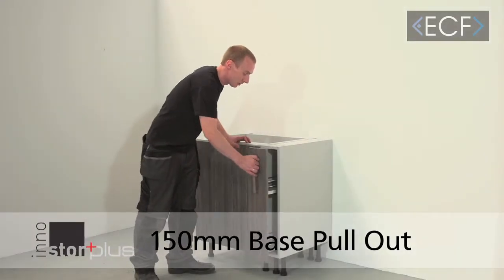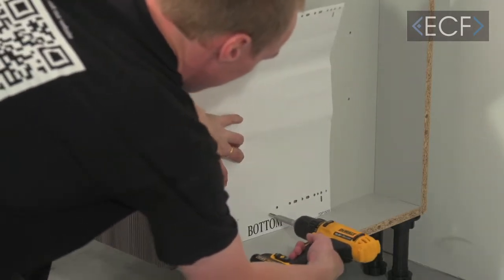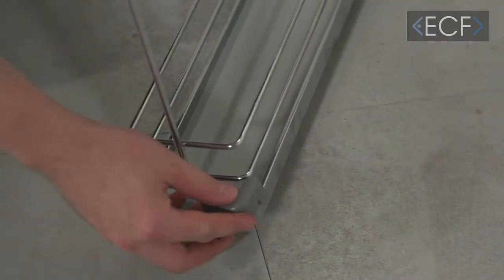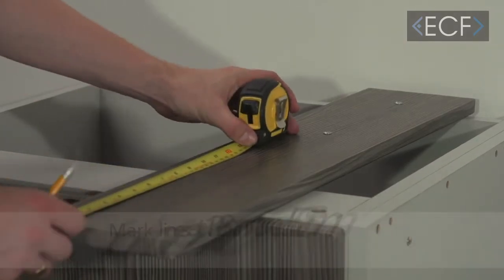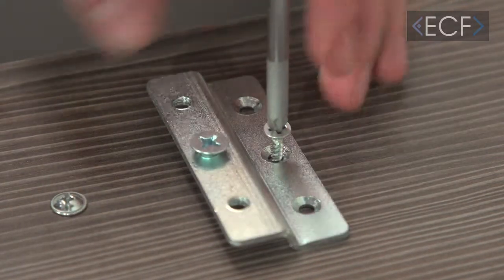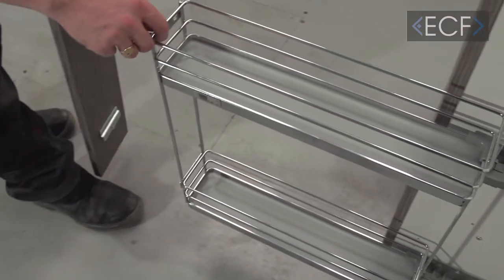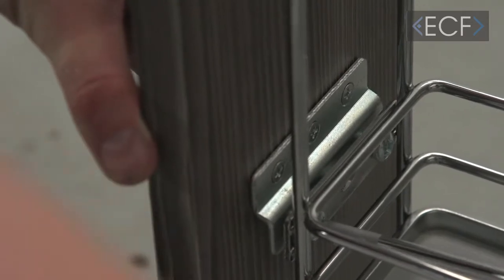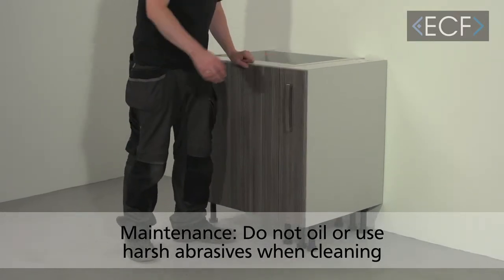ECF Innostor Plus Soft Close 150mm Base Pull out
Providing you with a step by step guide, this video takes you through the installation of the Innostor Plus Soft Close 150mm Base Pull-out.